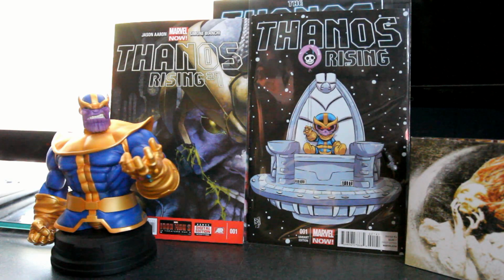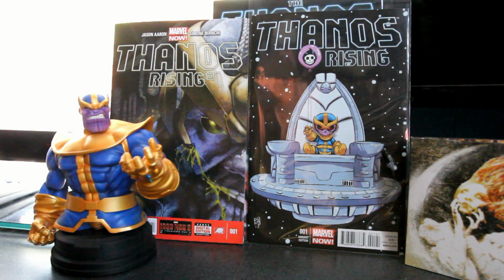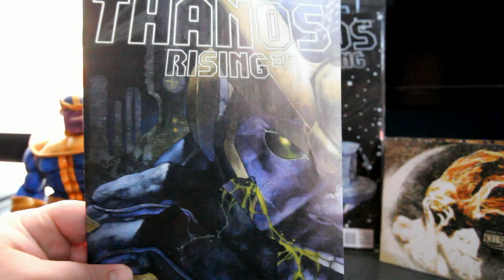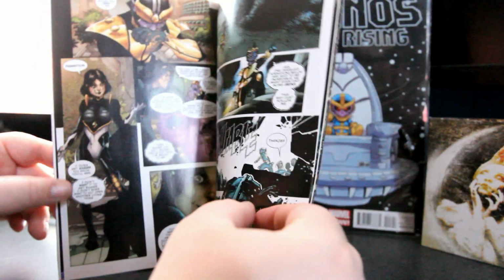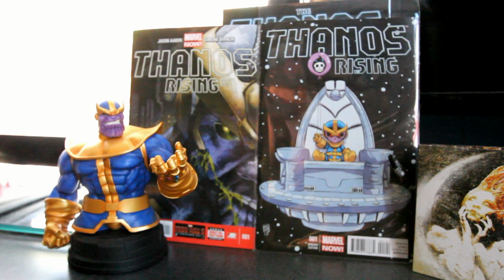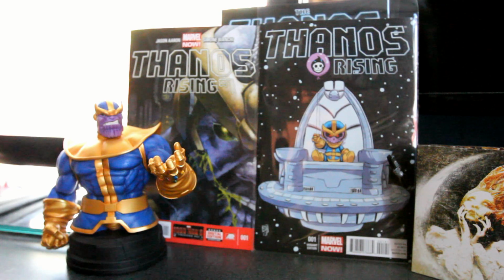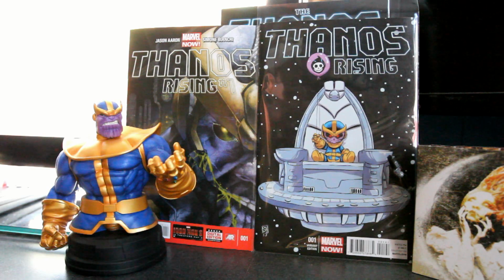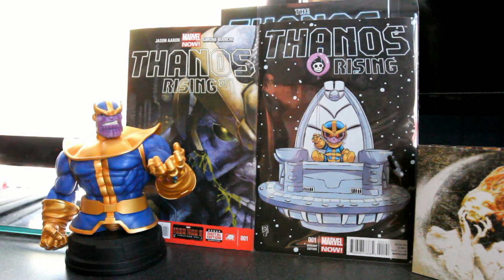Thanos Rising #1 Commentary and Review